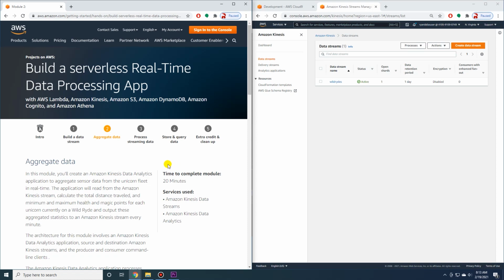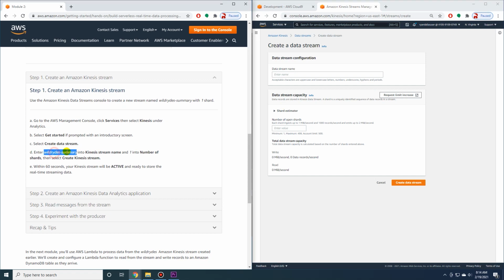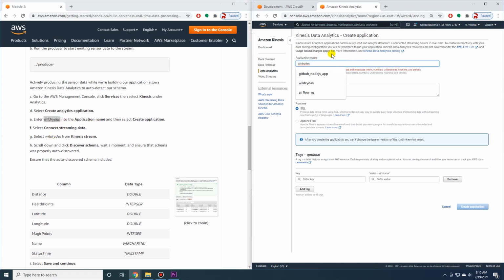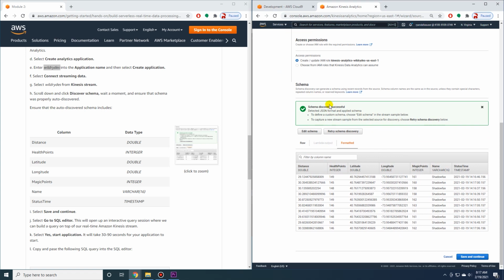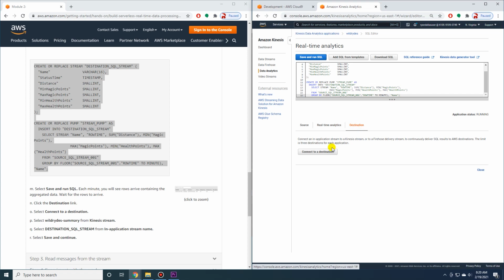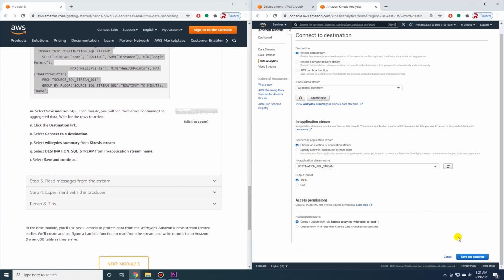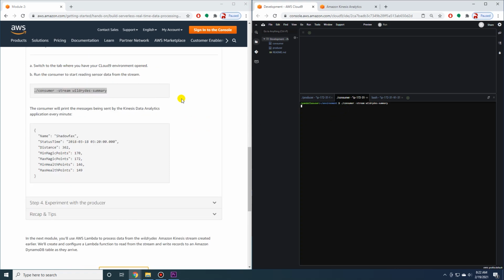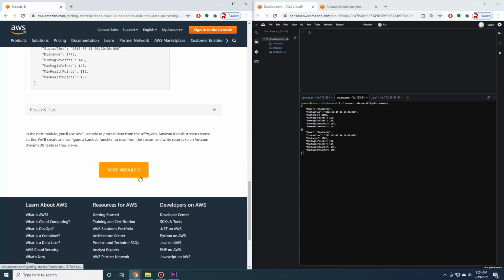Part 25 - Thirty Days of Cloud (Kinesis Pipeline)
This video is part # 25 where I'll demonstrate how to build a Kinesis pipeline.